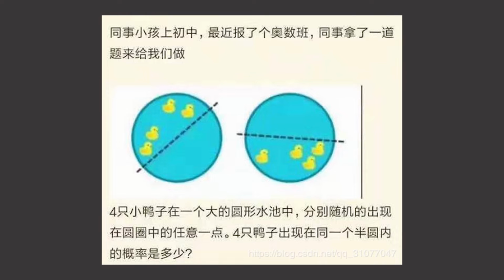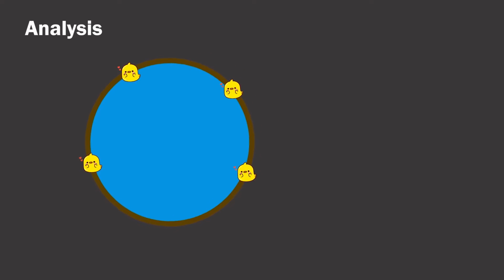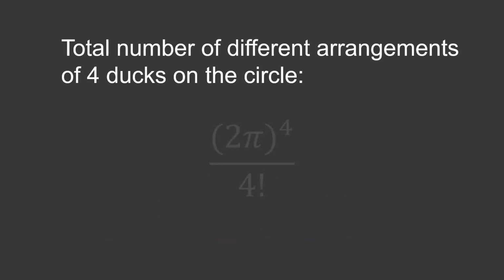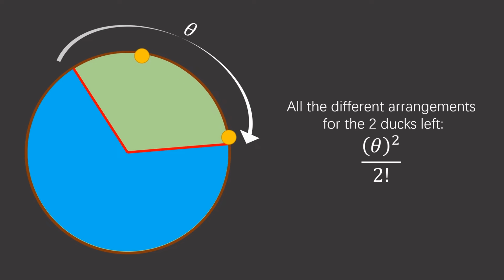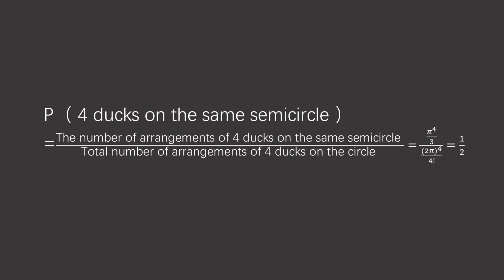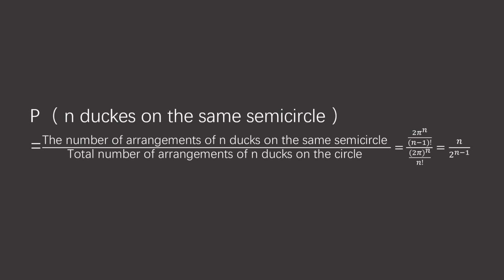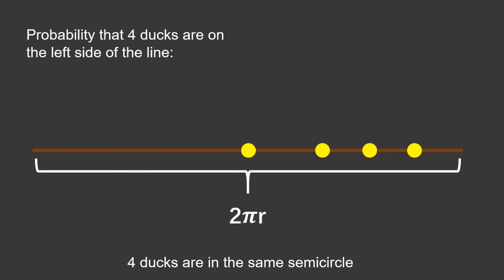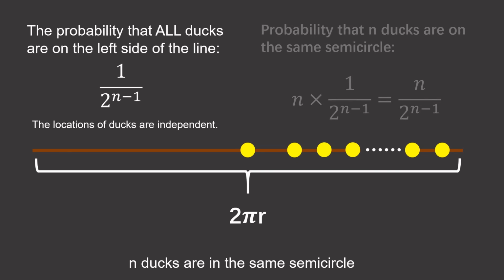Function Pi Episode 1 Ownership of Quacks: The Duck Pond Problem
Hello, everyone. We are function Pi. This is our first video and inside the video, we present how we solve a problem that is seemingly easy but the thinking behind it worths discussing. Hope our video can take you to view mathematics from a new perspective and we will appreciate your suggestions. So, enjoy the video!